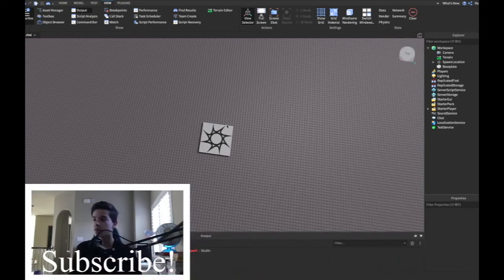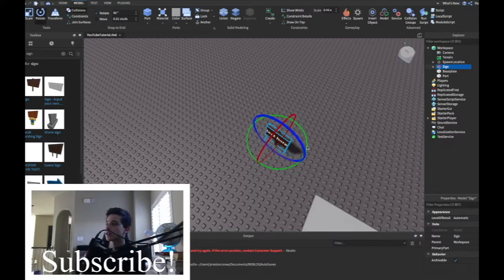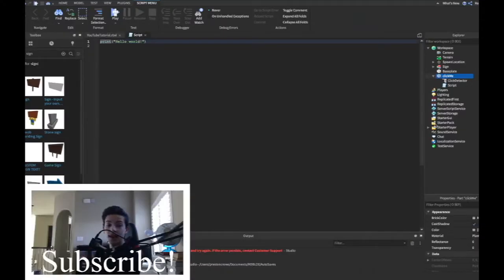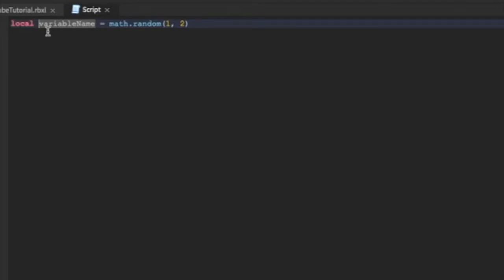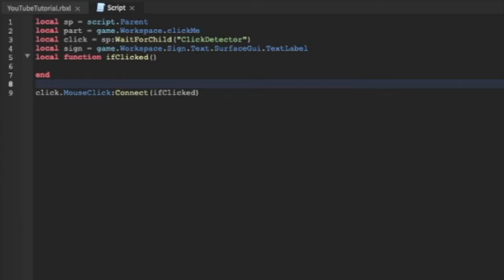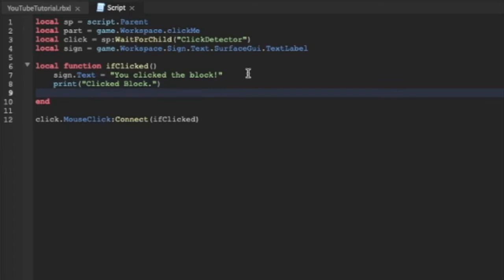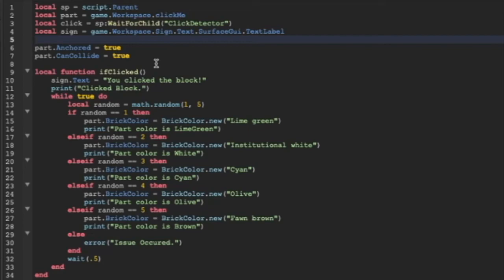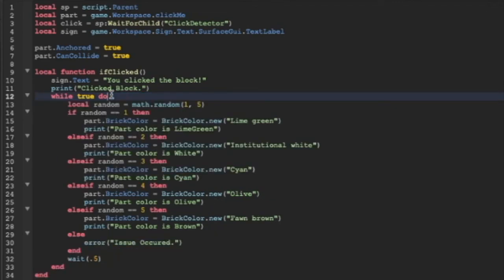1: How To Script in Roblox (Lua)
Today I show you about parenting, children, while loops, and properties in Lua!

~Socials~

Discord Info: @RapidMemeKingYT*hashtag*8581

Custom Map Showcase!